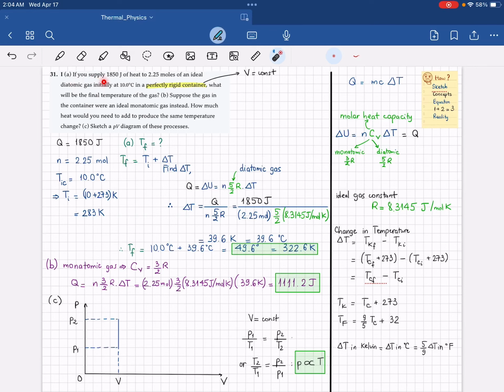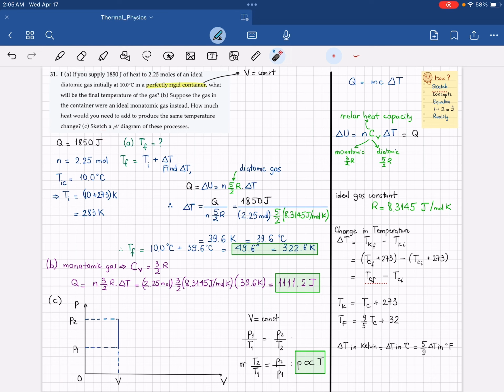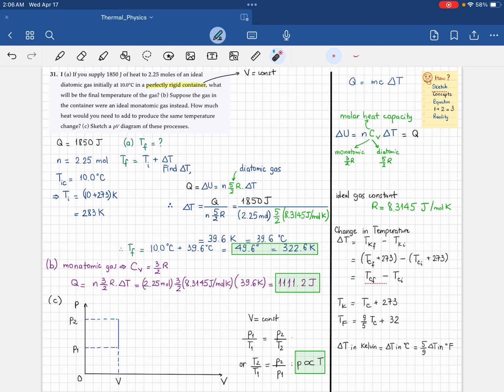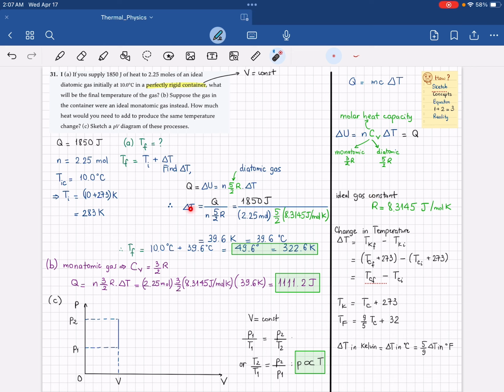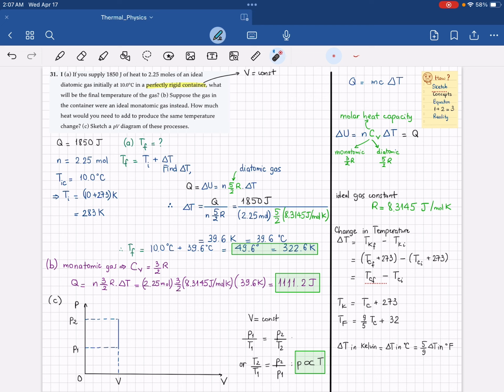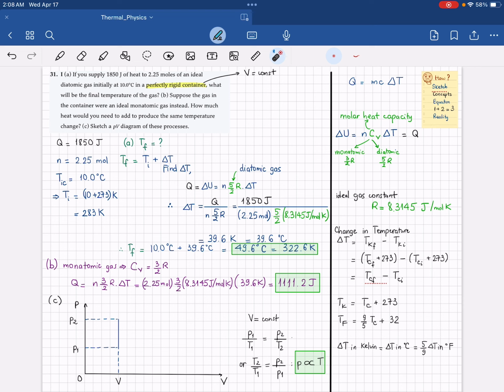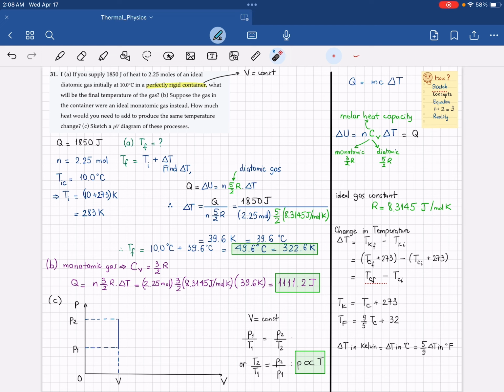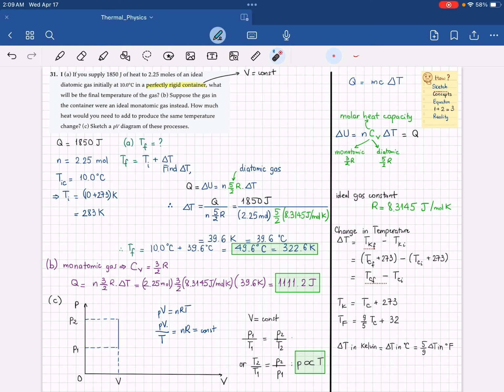Heat Capacities - Problem 31 - College Physics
31. I (a) If you supply 1850 J of heat to 2.25 moles of an ideal diatomic gas initially at 10.0℃  in a perfectly rigid container, what will be the final temperature of the gas? (b) Suppose the gas in the container were an ideal monatomic gas instead. How much heat would you need to add to produce the same temperature change? (c) Sketch a pV diagram of these processes.